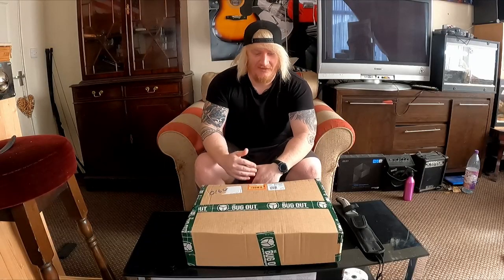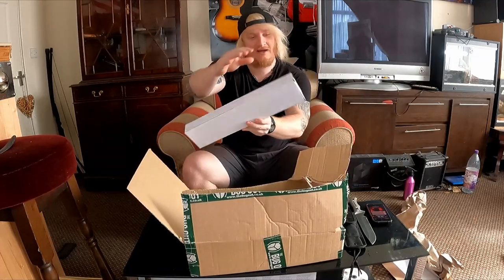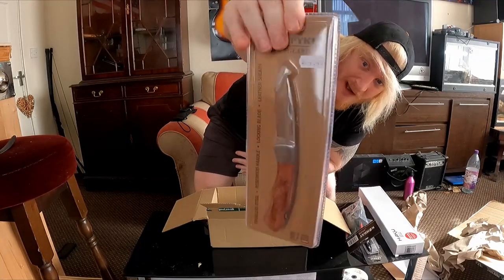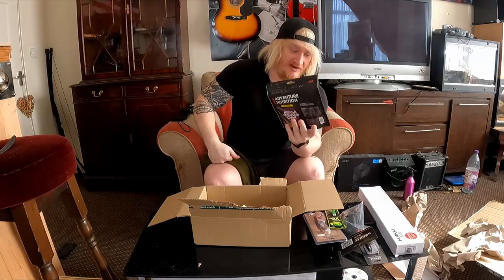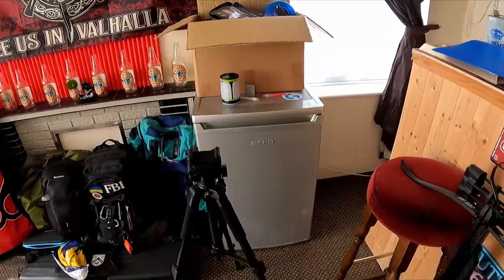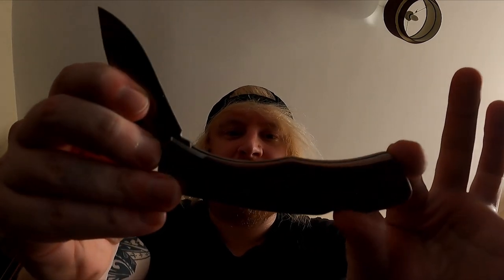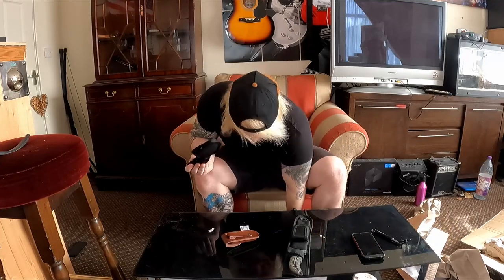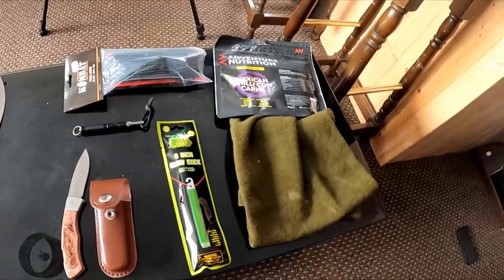SURVIVAL MYSTERY UNBOXING - Bug Out Box, Do I Get A Knife?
Survival Mystery Unboxing

Hi Guys Welcome To TASK FORCE VLOGS.